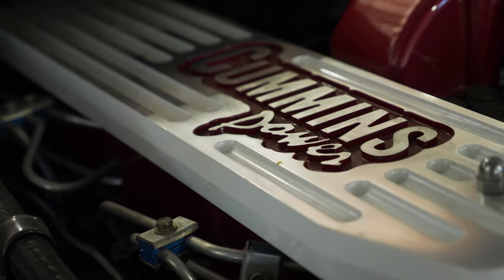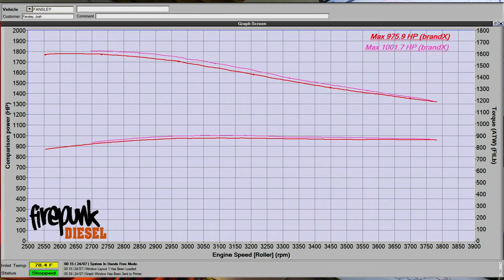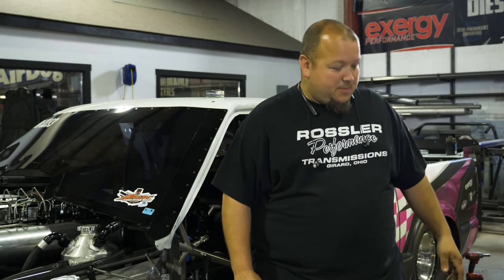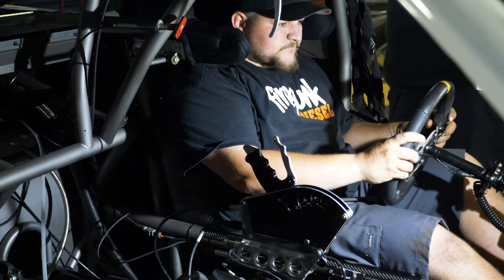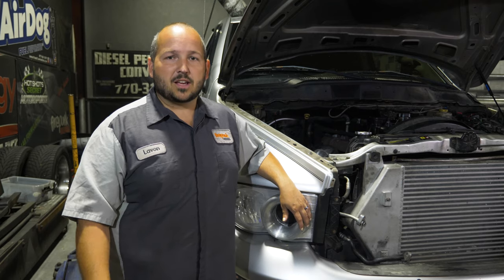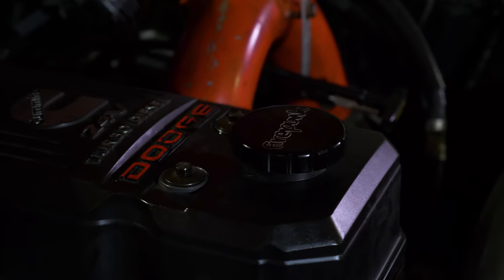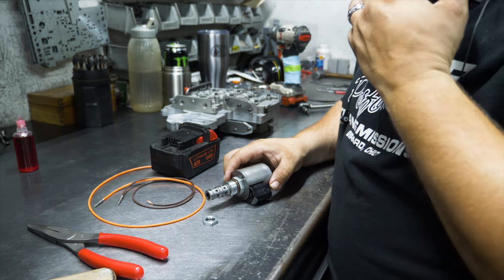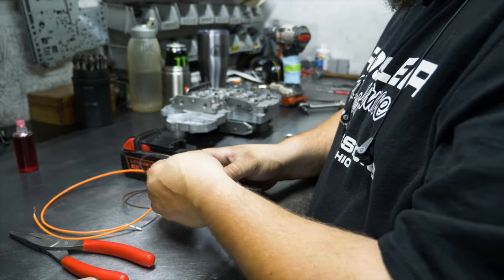3 BIG POWER STREET TRUCKS - RACE TRUCK UPDATE - VELOCITY STACK DYNO COMPARISON